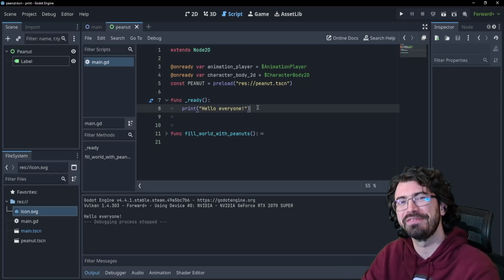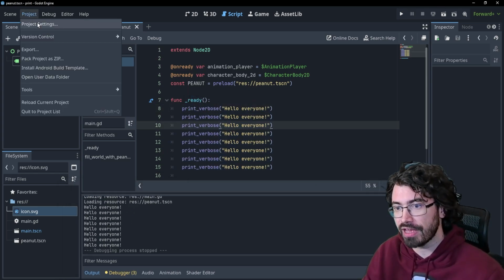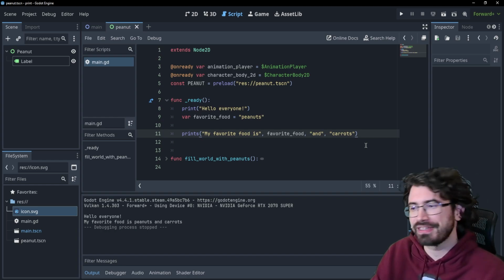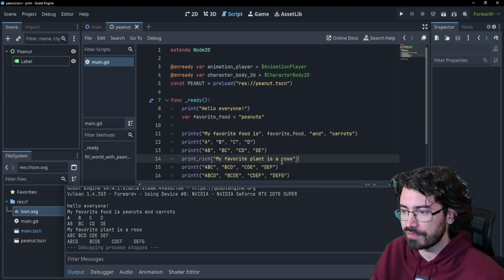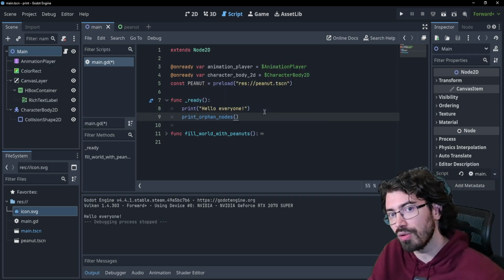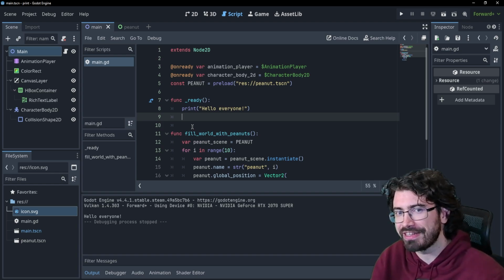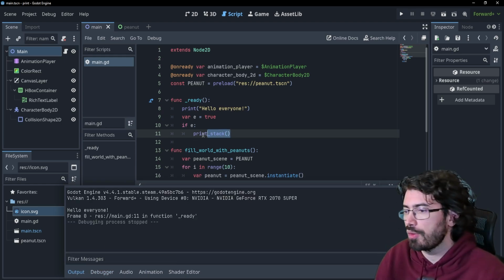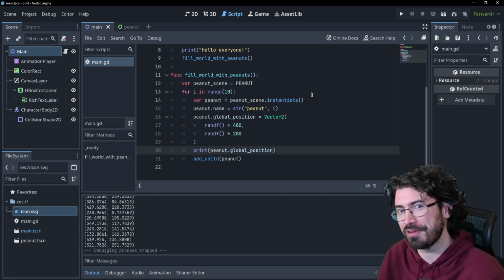You’re Not Using Godot’s Print to Its Full Potential!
If you're like me, you probably debug by printing things on the screen instead of always using the debugger. If that's the case, then, we should, at least, make our life easier by learning some printing techniques that make this much easier.

Among these techniques, we're gonna look over ways of printing colored and animated messages in Godot, printing error messages or even looking in the console at the scene tree or at dangling nodes.

Chapters:
0:00 Optional printing with print verbose
1:57 Print formatting with prints, printt, print_rich
6:14 Print scene related information
8:14 Using Print as a debugging tool